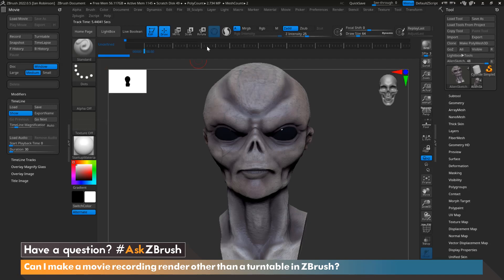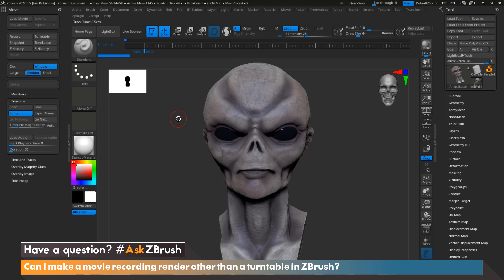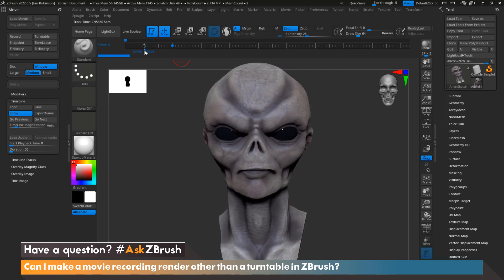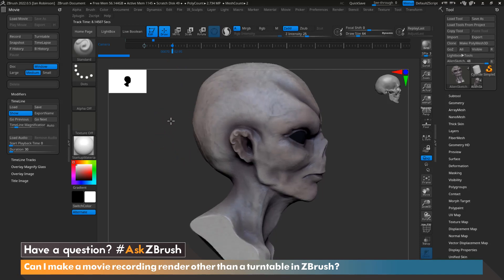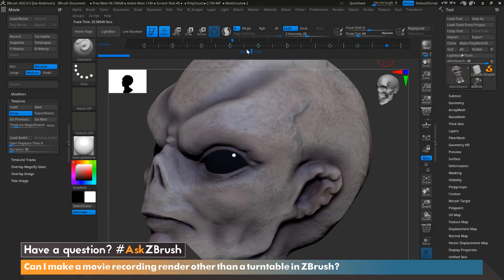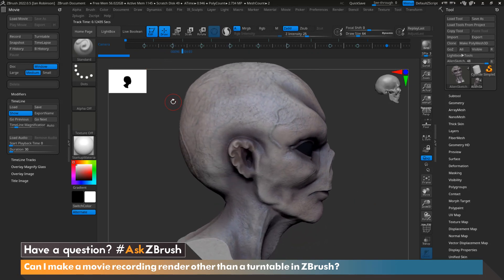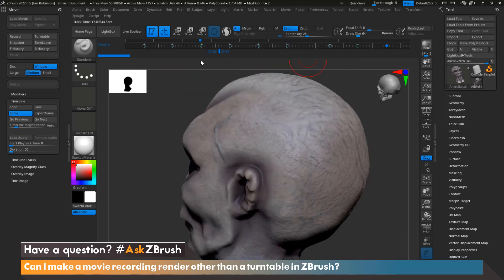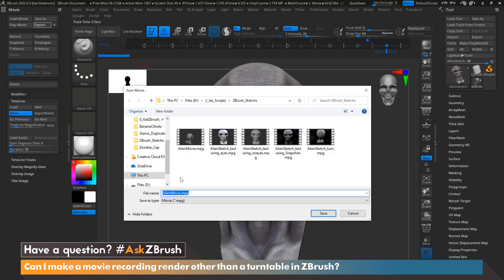AskZBrush - Create Custom Movies in ZBrush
In todays video, we are going to go over how to create you very own custom movie renders inside of ZBrush with ease.